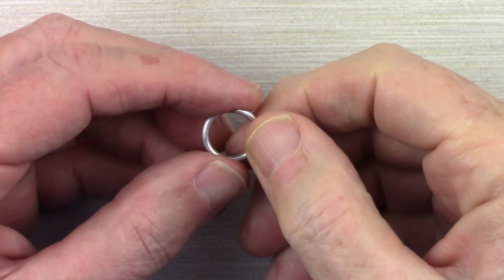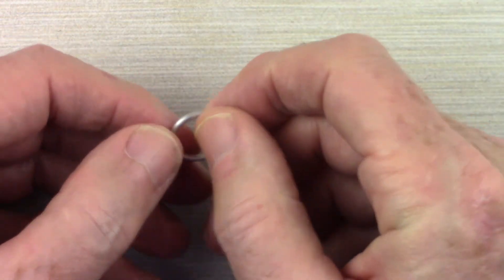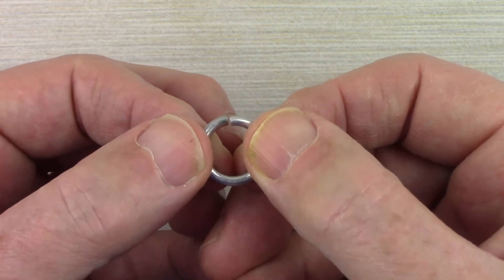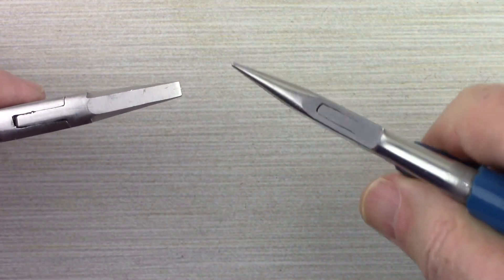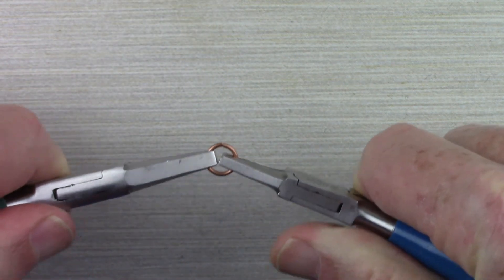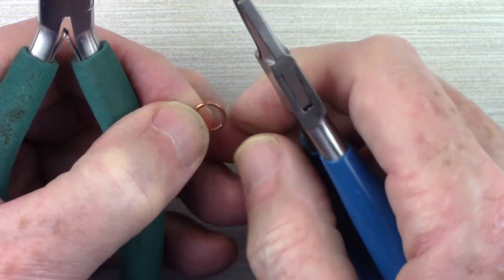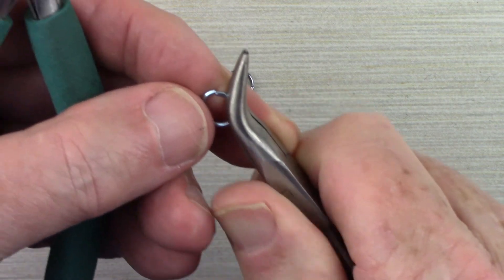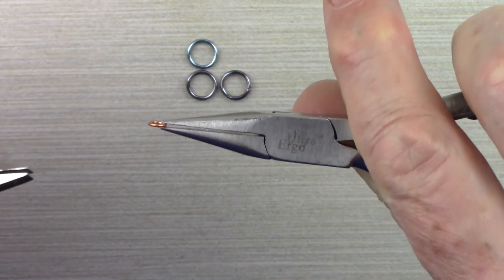A Beginners Guide to Opening and Closing Jump Rings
Learning to properly open and close a jump ring can do a lot to raise the quality of your jewelry making.

The tools used in the video:
• Flat nose pliers - one or two pair
• Ring tool

Materials needed to make the earrings
• 14 jump rings 7 or 8 mm (outside diameter) jump rings, 18 gauge, (At the end of the video we show two earrings; one using 7 mm rings, the other using 8 mm.
• 14 round metal beads 3 mm (you can match the ring colors or use a contrasting metal color)
• 2 ear wires